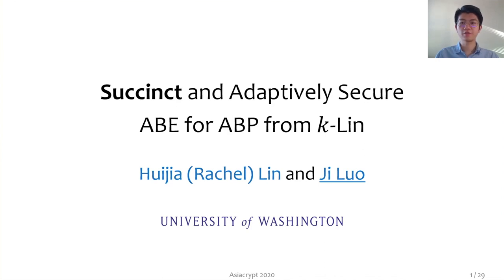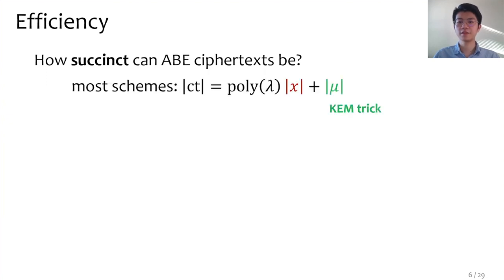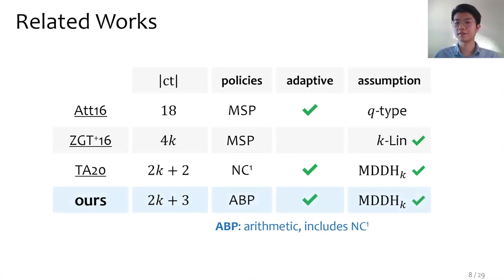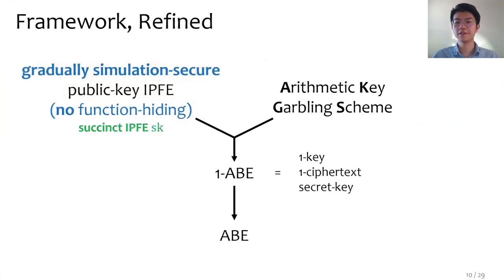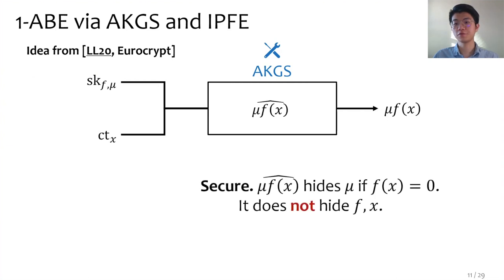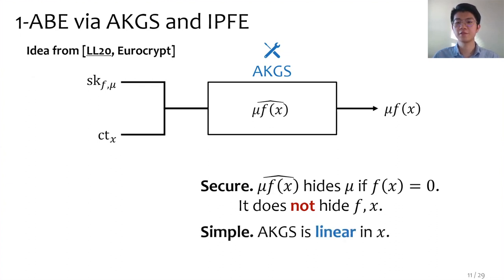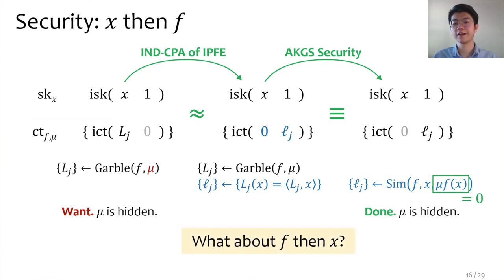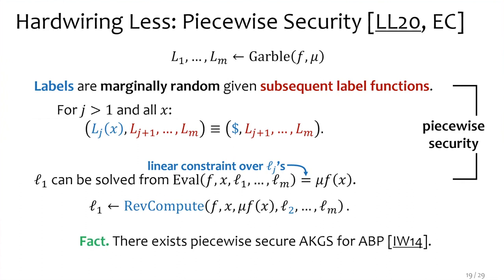Succinct and Adaptively Secure ABE for Arithmetic Branching Programs from k-Lin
Paper by Huijia Lin, Ji Luo presented at Asiacrypt 2020